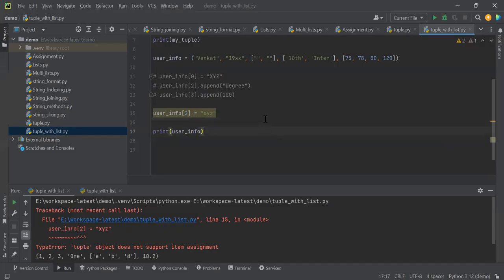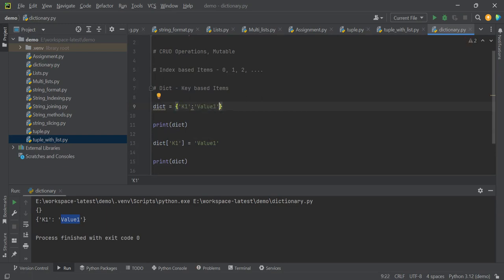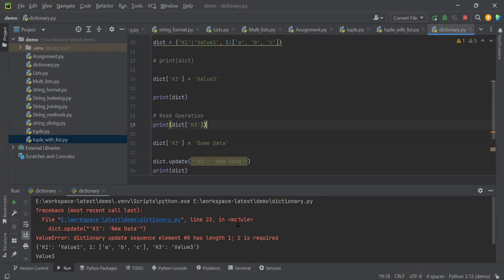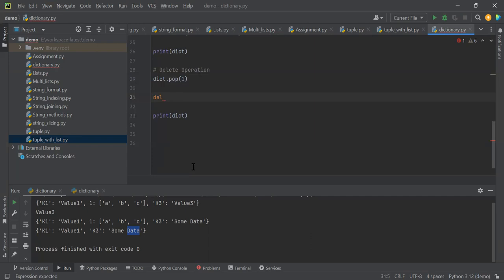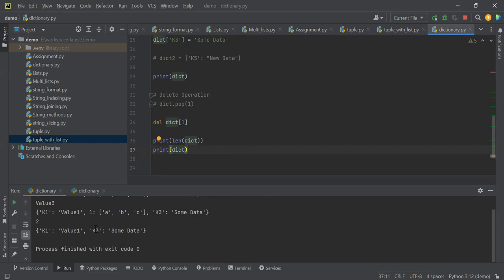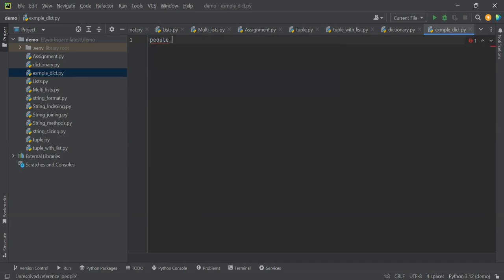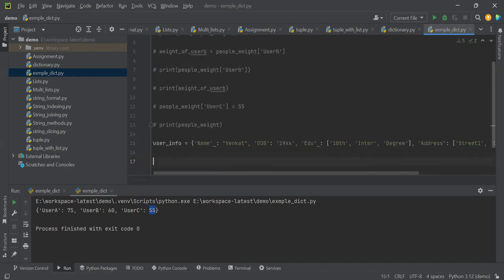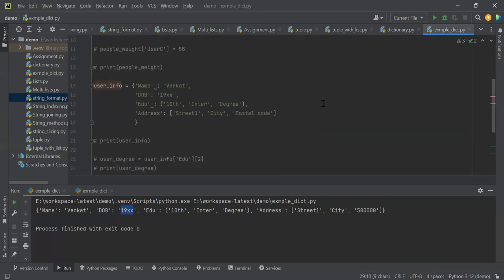Master Python Dictionary | Learn Key-Value Pairs Like A Pro | Python for Beginners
Unlock the power of Python Dictionaries — one of the most important data types every coder must master! 🧩

In this video, you’ll learn:
✅ How to create, access, modify, and delete elements
✅ Real-world examples using key-value pairs
✅ Common dictionary methods & best practices

Perfect for beginners, students, and AI enthusiasts who are building strong Python foundations for data science, automation, and AI development.

💡 Don’t just learn — code along and boost your Python confidence!

📌 Topics Covered:

Introduction to Dictionary
Accessing Elements
Adding & Removing Items
Iterating through Keys & Values